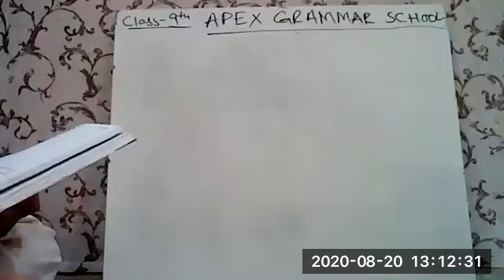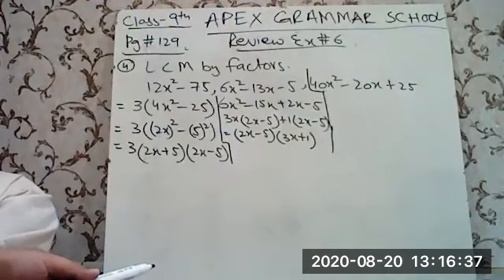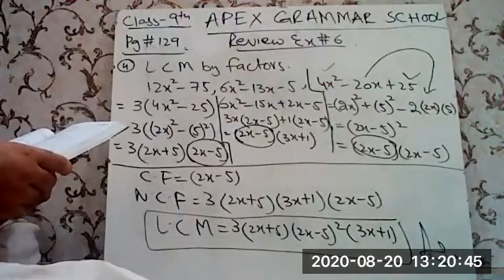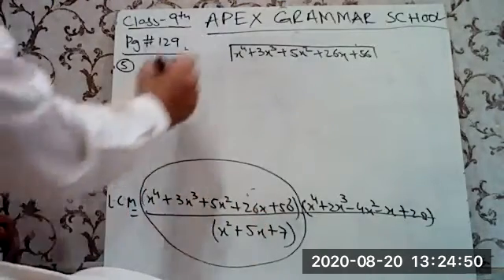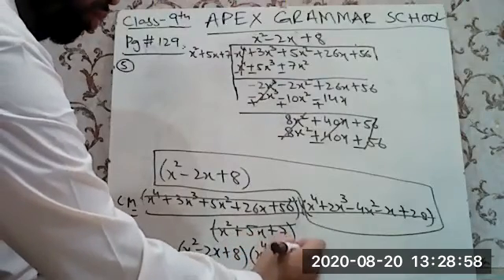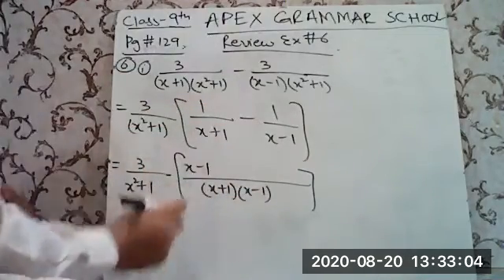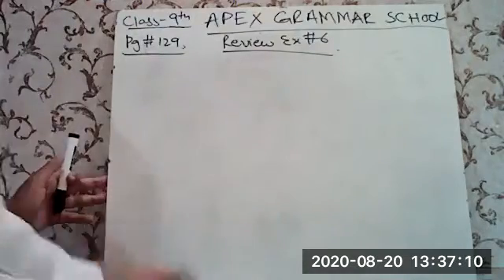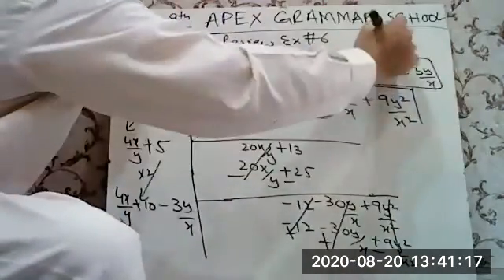Math Class IX Thursday 20 August 2020